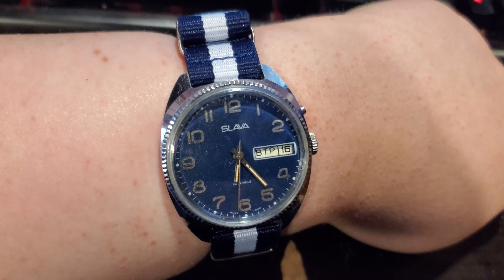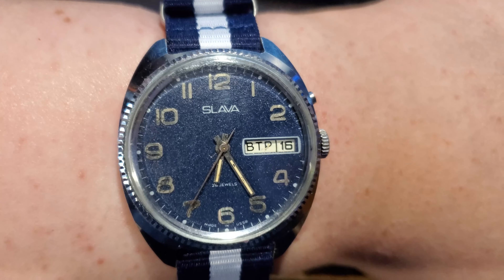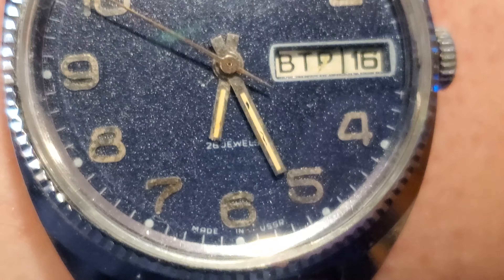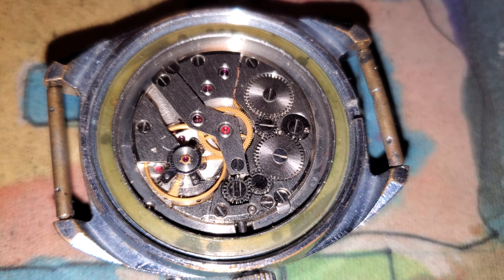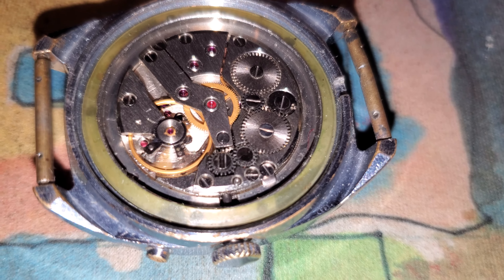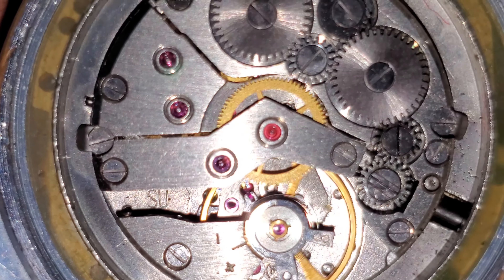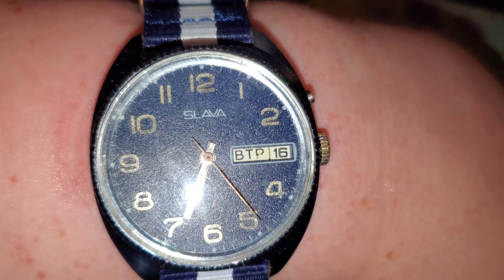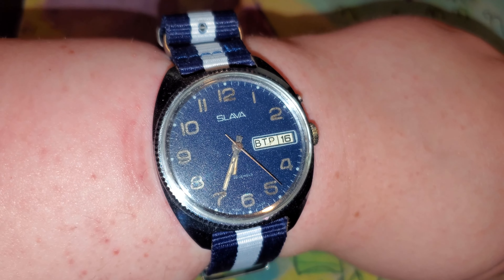SLAVA Wrist Watch With Day Date Function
Credits to them for the information! That's my source for what I said in the video :)
Oddly, my movement isn't marked like the one in the pictures on Ranfft Watches.